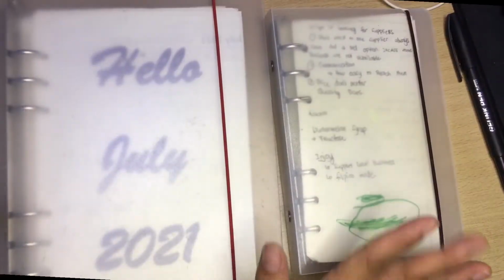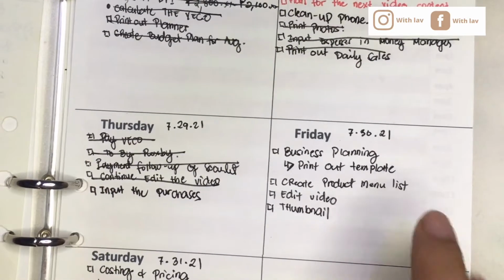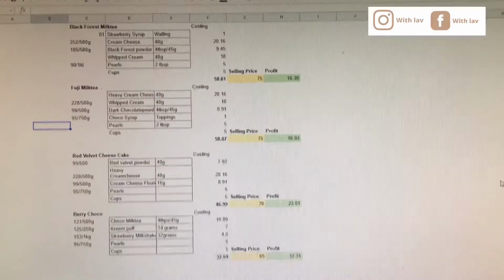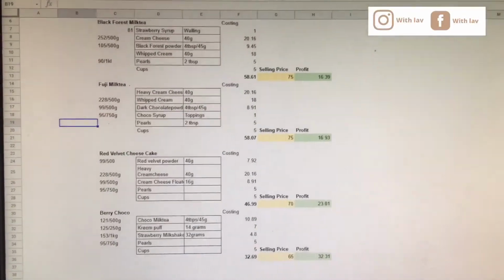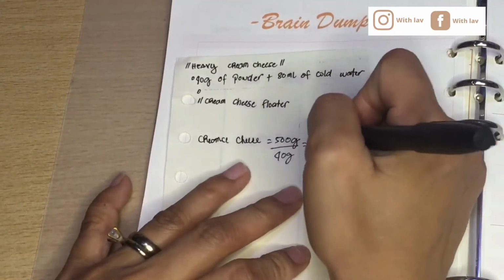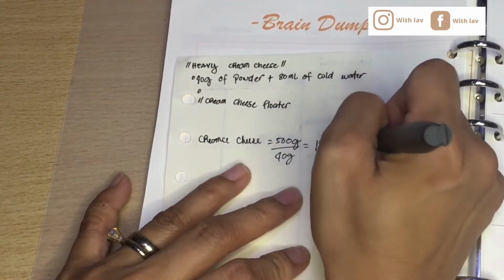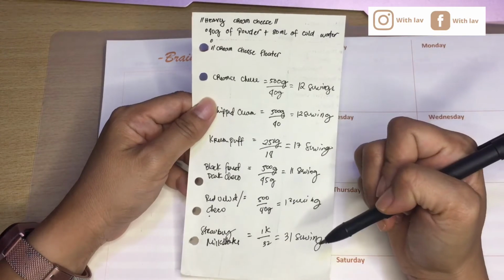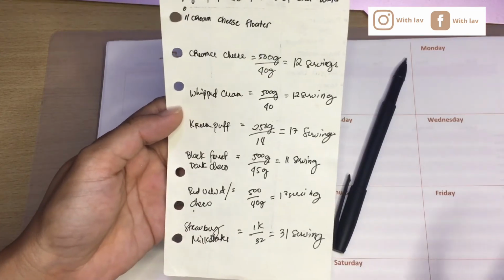👩‍💻 Restarting and Planning my MILK TEA Business Pt. 2| Costing, Pricing and Set up Budget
RECOMMENDED VIDEOS:
○ TAMANG PAGLAGO NG PERA SA NEGOSYO | TAMANG PAGPAIKOT NG PERA SA NEGOSYO PARA LUMAGO
○ NEGOSYO TIPS PARA DUMAMI ANG CUSTOMERS | TIPS PAANO MAGPARAMI NG BENTA
○ COMPUTATION NG BREAK EVEN POINT | IWAS LUGI SA NEGOSYO ALAMIN KUNG PAPANO?
○ Maliit na Puhunan sa Negosyo | Paano palaguin kahit 1,500 na puhunan?

*LOOKING FOR MILK TEA SUPPLIERS CHECK MY RECOMMENDED PRODUCTS BELOW *

Planning my milk tea business
milk tea marketing strategy
milk tea business tips
Paano mag simula ang milk tea business
Milk tea business at home